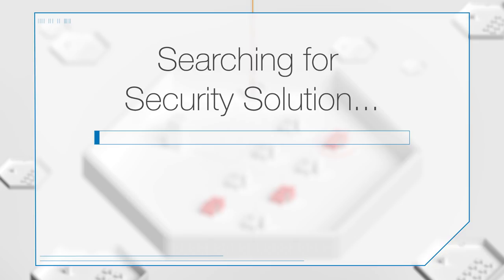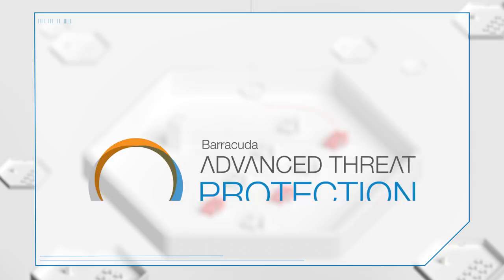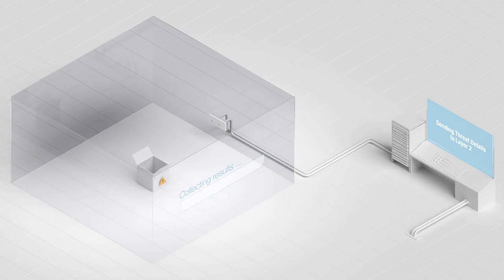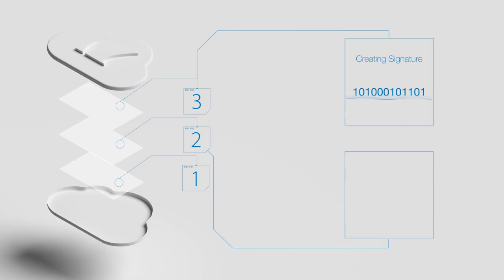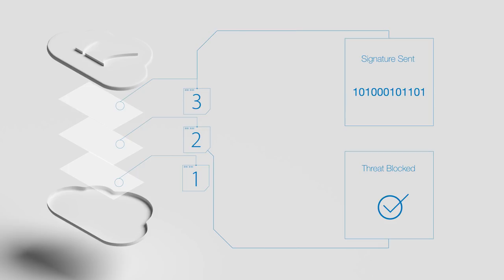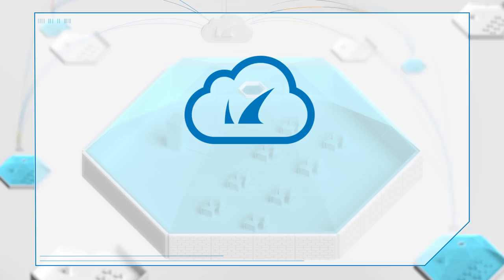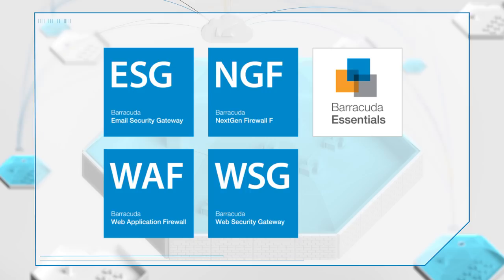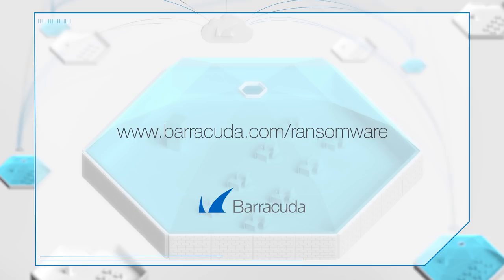Barracuda Advanced Threat Protection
Barracuda  Advanced  Threat  Protection  (BATP)  is  a  cloud-based  service  that  provides  in-depth  defense against ransomware, malware, and advanced cyber attacks. It consists of multiple layers of  detection,  including  signature,  static,  behavioral  analysis—all  the  way  to  comprehensive  sandboxing to provide accurate detection of a variety of polymorphic attacks. This cloud-based service  has  been  integrated  with  all  Barracuda  security  solutions,  protecting  specific  threat  vectors—like web, users, network, email, and applications—across any deployment surface. BATP is automatically connected to a global threat intelligence network that gathers threat data from diverse sources around the world, providing real-time protection across all threat vectors.